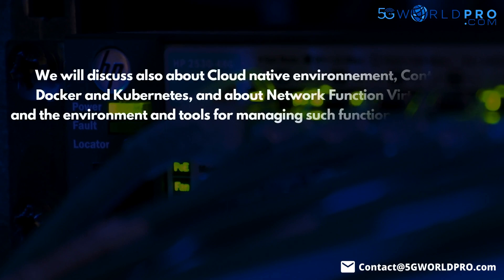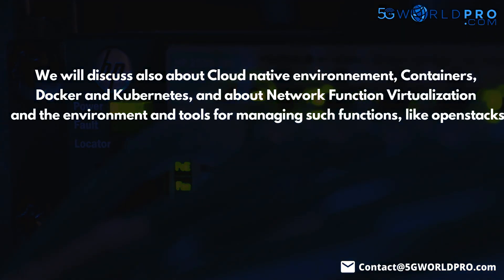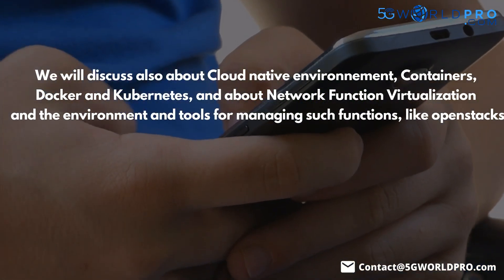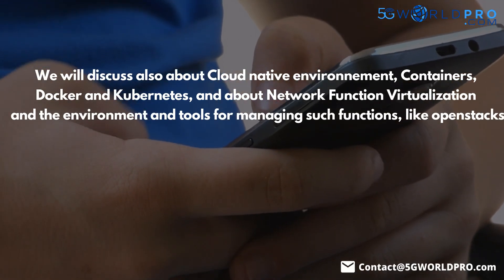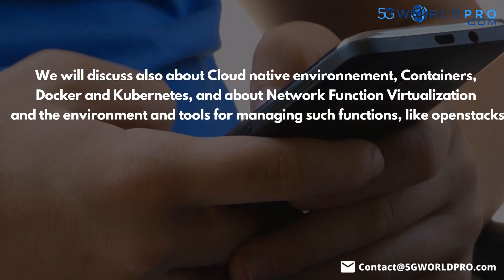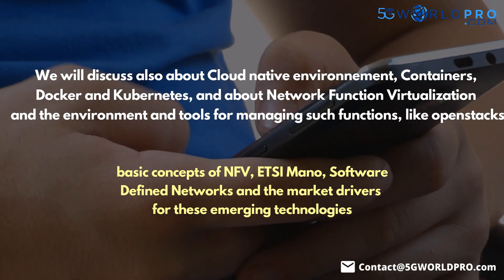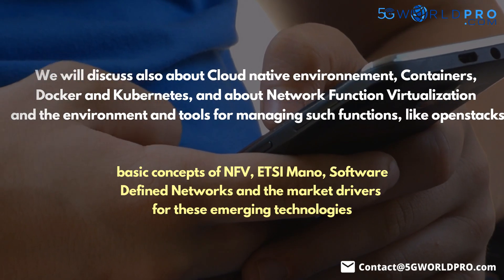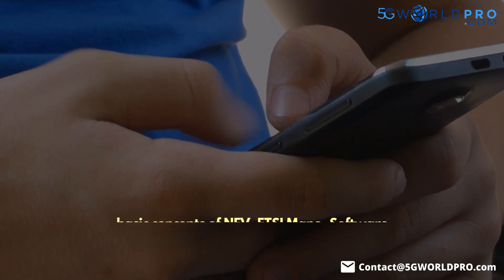Virtualization cloud and SDN Trailer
The Cloud SDN and NFV course discusses different approaches for virtualization, how they can be used to model and deploy network and service functions in cloud computing environments as well as Network Function Virtualization and the environment and tools (such as OpenStack) for monitoring and managing such functions.

This Cloud SDN and NFV Training also describes the basic concepts of Software Defined Networks and the market drivers for these emerging technologies, The course looks at the different emerging flavours of Software Defined Networks. In addition, the NFV and SDN course discusses the various flavors of north and southbound interfaces (their data models and protocols).